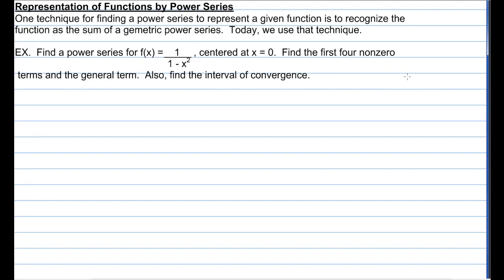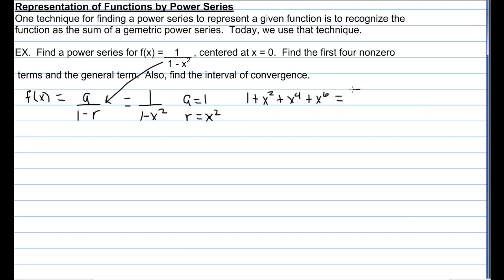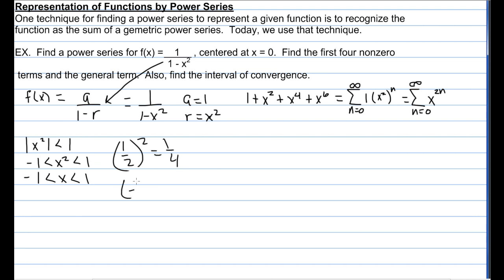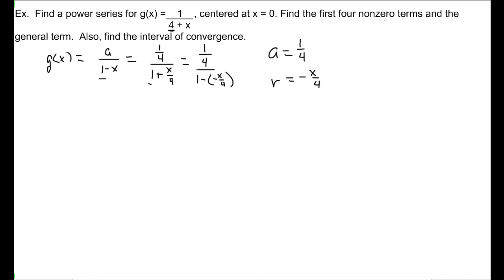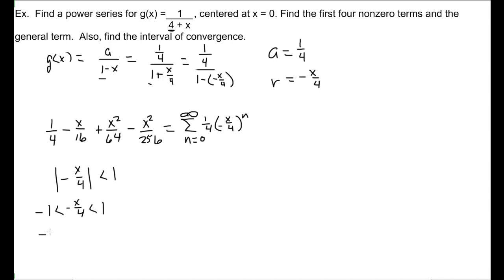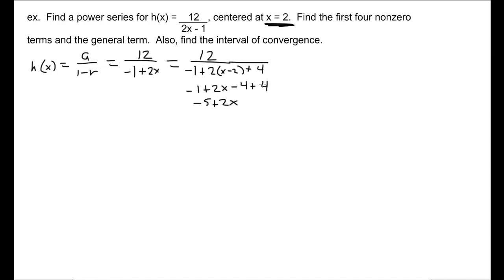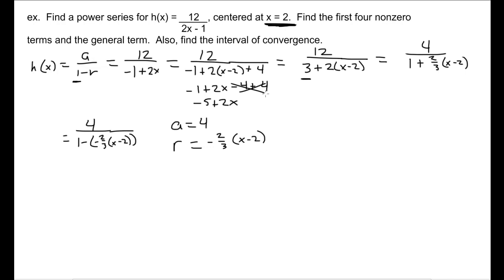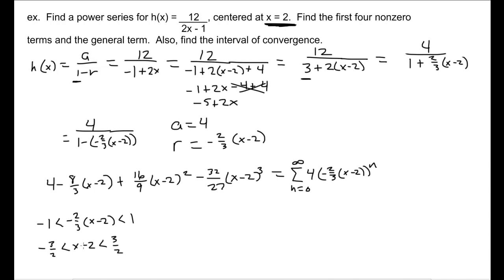AP Calculus Section 10-1 Day 3 Power Series